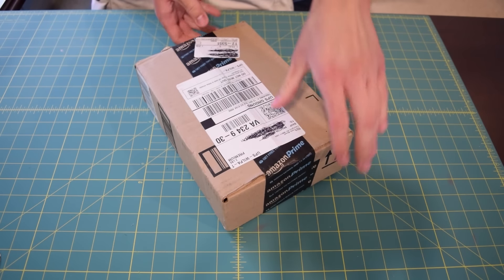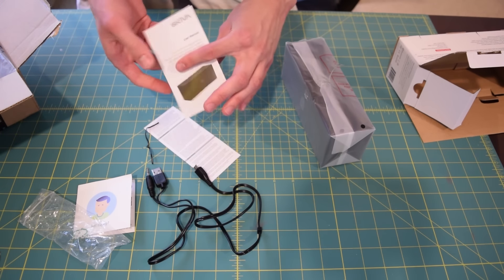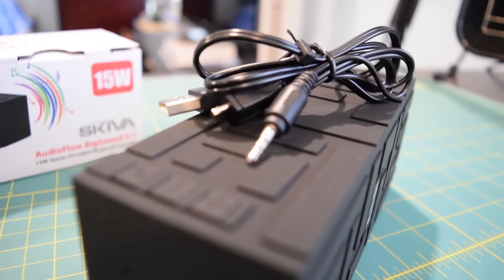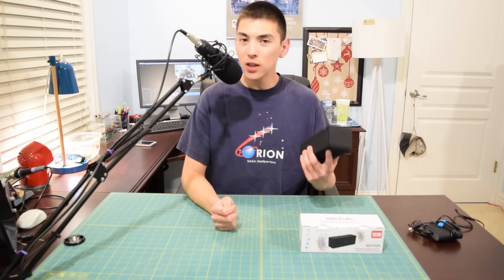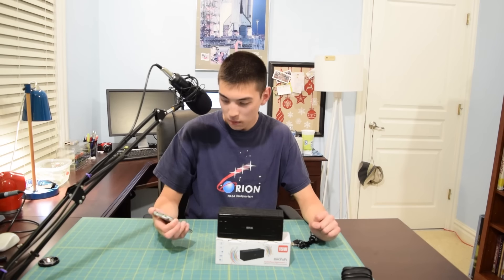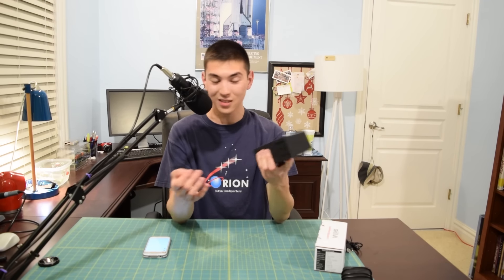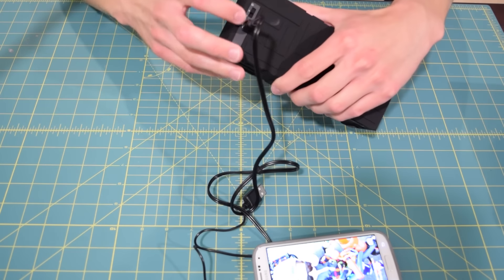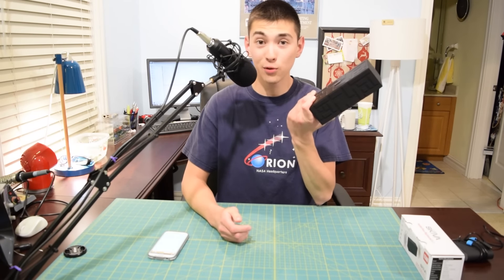Skiva Big Sound S-1 Bluetooth NFC Speaker Unboxing and Review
Today I am going to take a look at a portable battery powered Bluetooth speaker which claims to output a whopping 15W of sound.  The Skiva AudioFlow BigSound S-1 can be found on Amazon for $39.99.  I was lucky and bought them during a promotion, by using the code "IPHONESE" at checkout I was able to save 20%.  I needed speakers that were powerful enough to be heard over a treadmill while I was running.  These speakers provide enough power to meet that requirement while outputting pretty good audio quality at the same time.  Their build quality is solid, the unit is built like a brick.  General use is incredibly simple, just pair the speaker to your desired device using Bluetooth or NFC and you are good to go.  The speaker can also be used with a wired connection utilizing the 3.5mm to USB OTG cable.  Though the device does not come with its own USB power supply it can be charges via any 5V USB source (laptop / desktop USB ports, battery bank, phone charger, ect...).  Battery life is great, with the 3.7V 3000Mah battery you can squeeze up to 8 hours of battery life out of the device while playing music back at 50% volume.